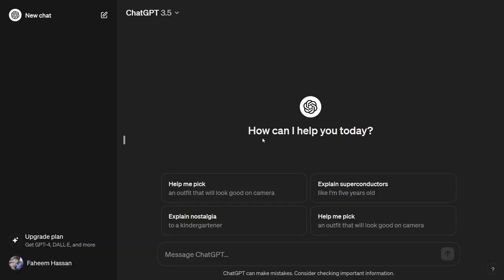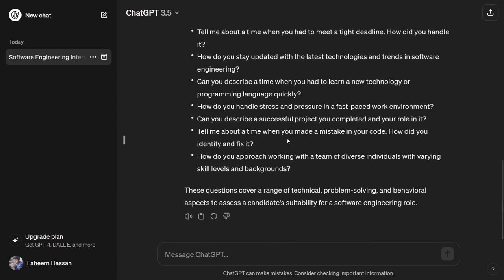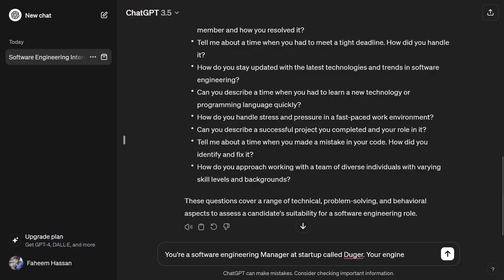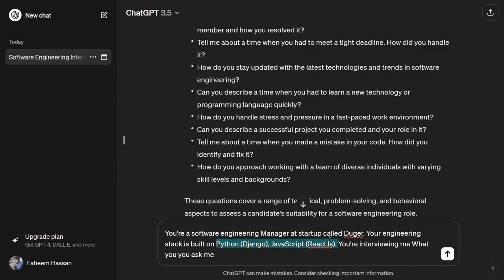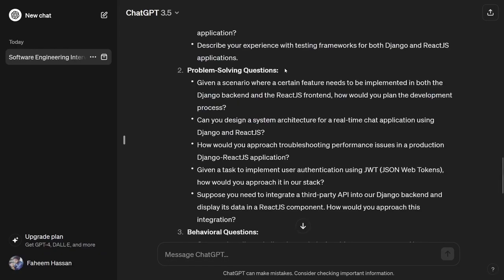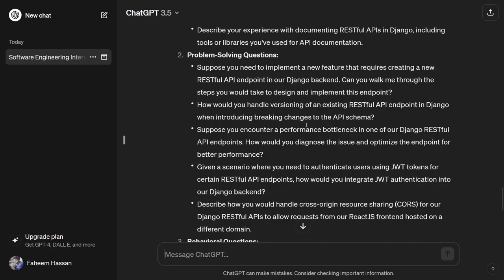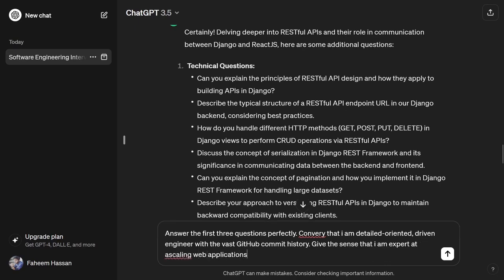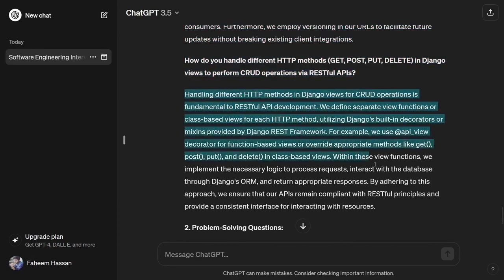Advanced Prompts for Chatbot Interviews | Prompt Engineering and Advance ChatGPT - Tutorial 3